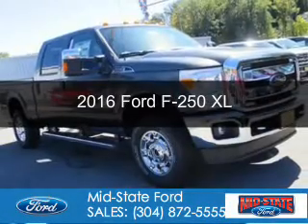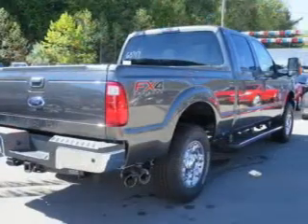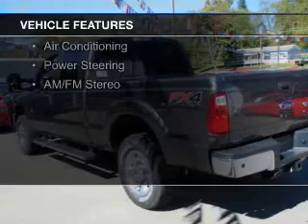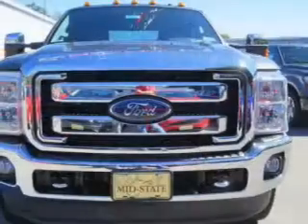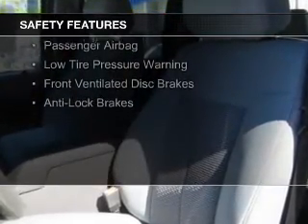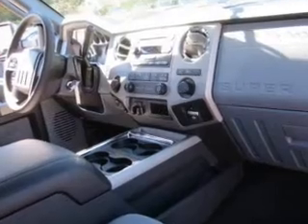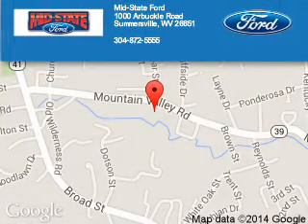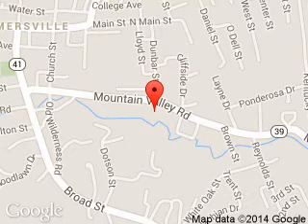2016 Ford F-250 - Summersville WV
Phone:
Year: 2016
Make: Ford
Model: F-250
Trim: XL
Engine: 6.7 liter 8 cylinder 32 valve
Transmission: 6-Speed Automatic
Color: Gray
Mileage: 0
Address:
1000 Arbuckle Road